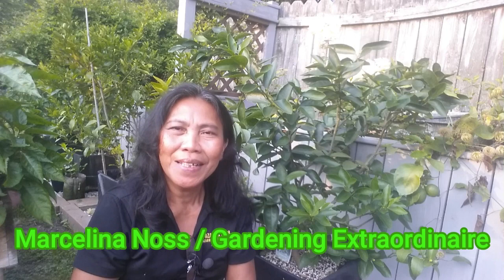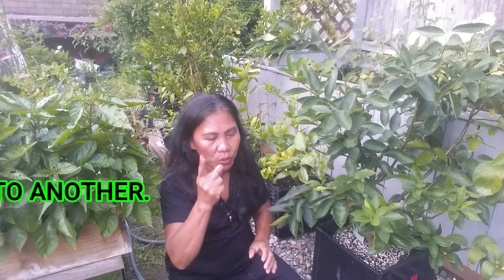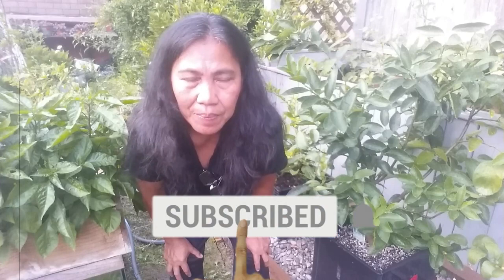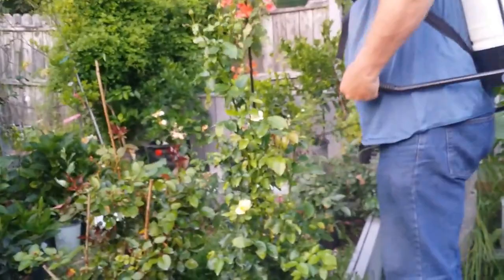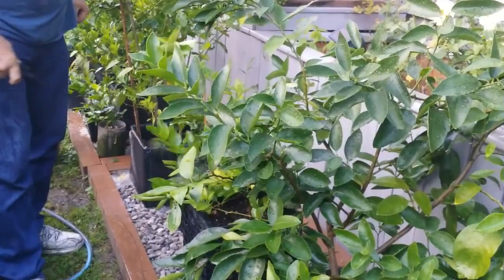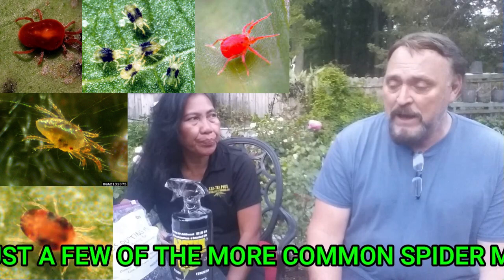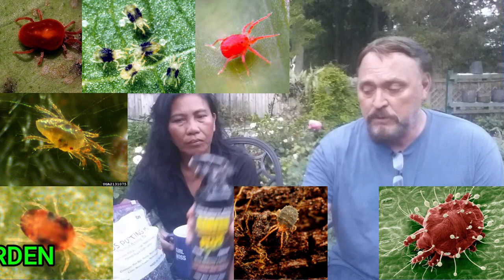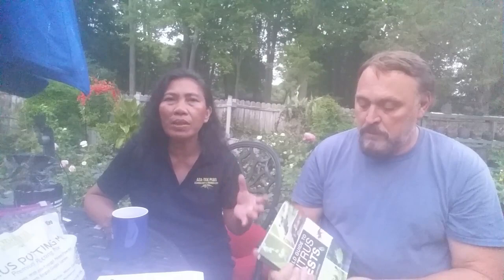SPIDERMITES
In this informative video, Gregg and Marcelina will take you on a journey into the fascinating world of the Spider Mite, an infamous pest that can wreak havoc on your citrus plants.

Join us as we delve into the life cycle of these tiny critters, from their minuscule eggs to their rapid reproduction and infestation stages. Understanding their life cycle is crucial in developing effective eradication strategies.

Fear not, for we'll also share our tried-and-tested methods to eradicate these pesky invaders from your beloved citrus plants. From natural remedies to eco-friendly pesticides, we've got you covered. Learn how to identify early signs of infestation and take action before it's too late!

Protecting your citrus plants from Spider Mites can be challenging, but armed with knowledge and our expert tips, you'll be able to keep your greenery thriving and spider mite-free.

Let's create a thriving and pest-free environment together! Happy gardening!
items used in thie video:So, watch now and I will answer your question , Why aren't my citrus trees producing fruit?
 CHECK BELOW
NEW BOOK! STILL NO FRUIT
Growing Citrus in a Container? Must have book here!
AZA-TEK PLUS - INSECT GROWTH INHIBITOR / ANTIFUNGAL
( VERY FEW LEFT )
pH tester, Best one for the money PLUS: WWW. CASHYOURGREENS.COM